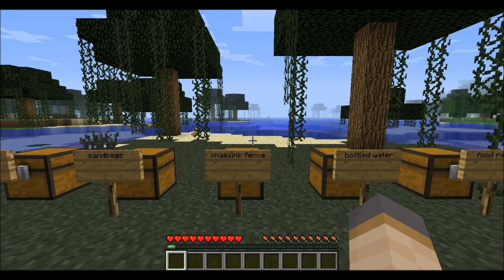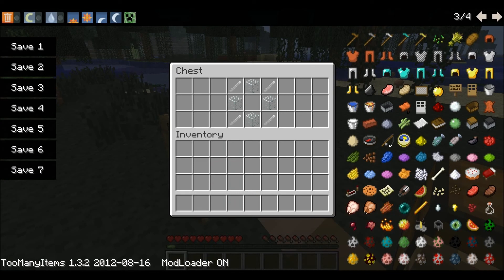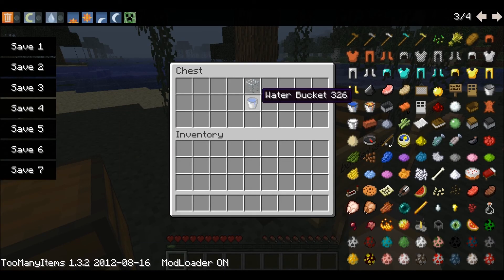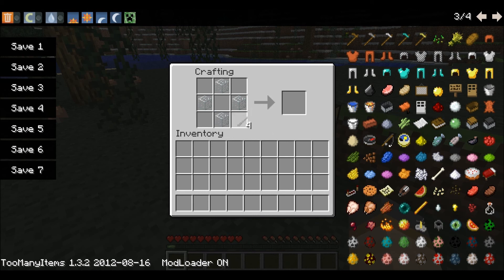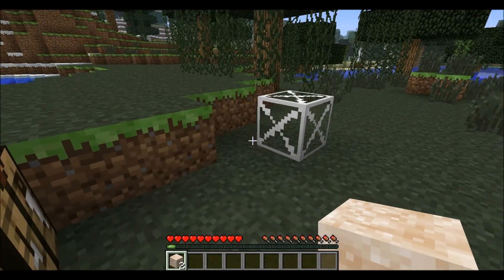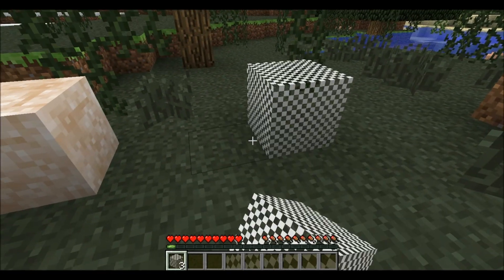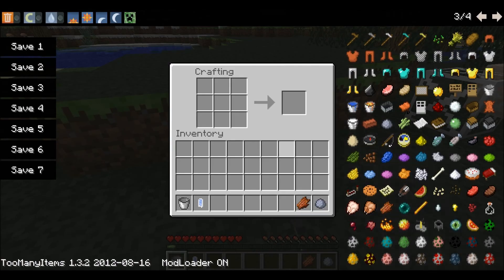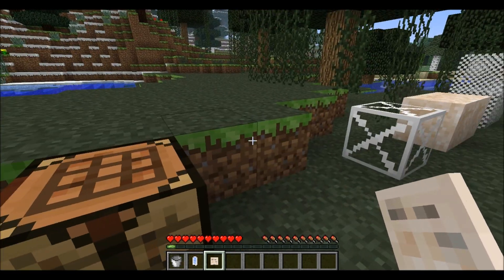BunkerCraft v2.0 update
Hey guys im back with a bunkercraft update today we have a few new things

Added reinforced glass
Added sandbags
Added chain link fence
Added bottled water which restores 1 hunger point
Added food rations which restores 2 hunger points